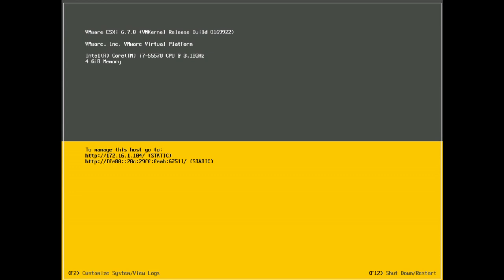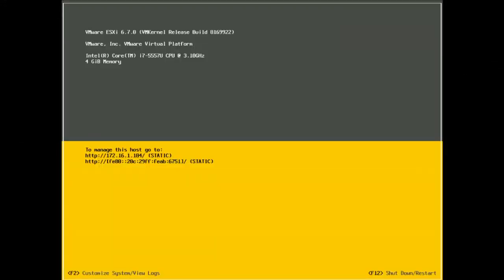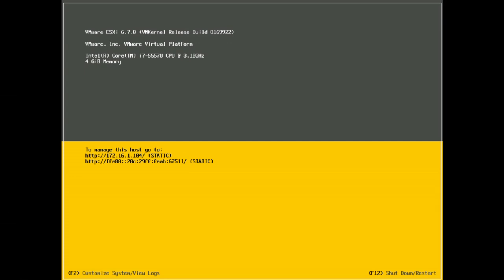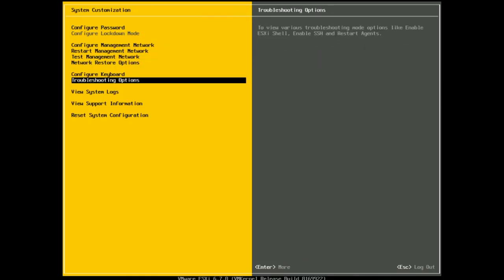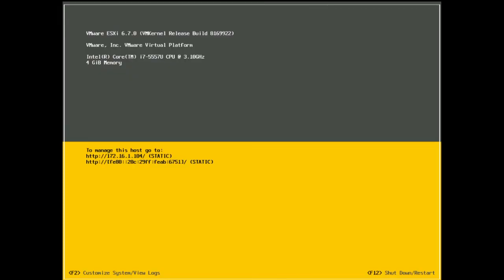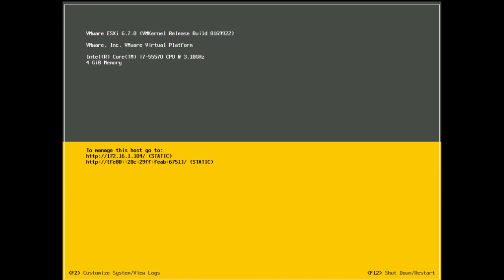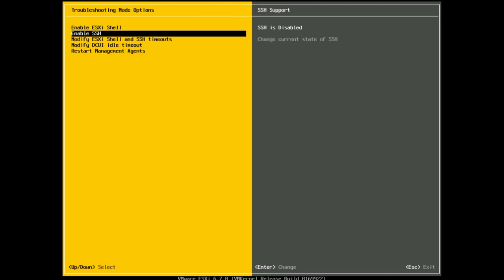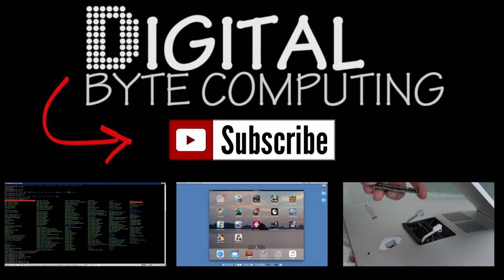How to SSH into a VMware ESXi Host [How to Enable SSH]